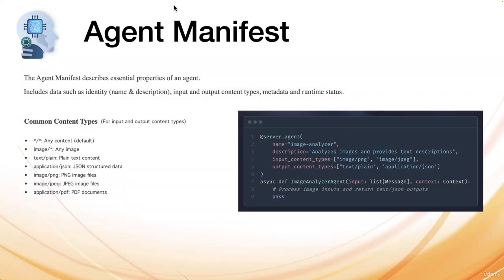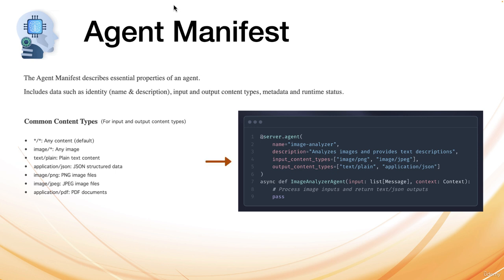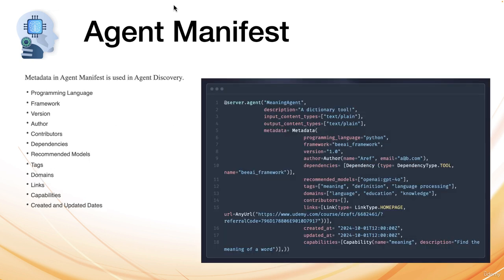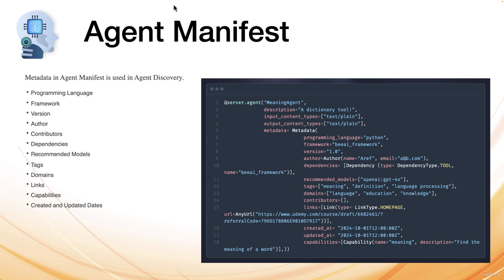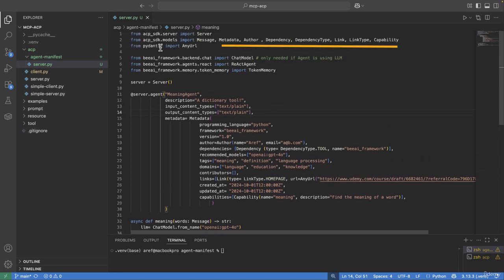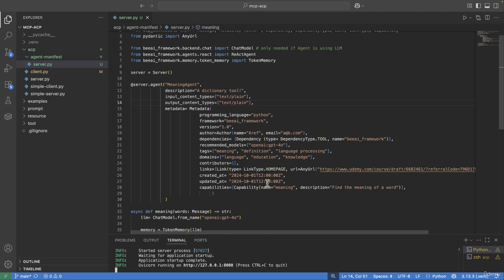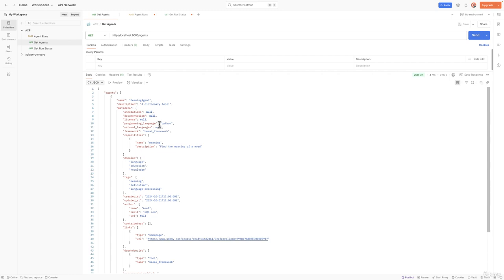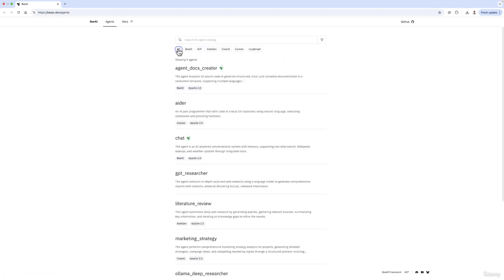Agent Manifests | Build Multi-Agent AI Systems: The Ultimate MCP & ACP Masterclass (2025)